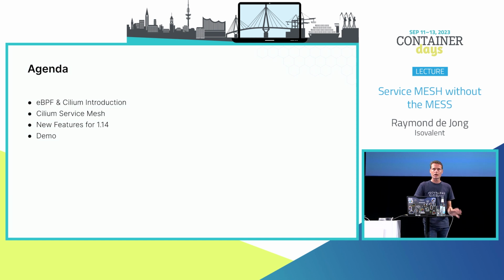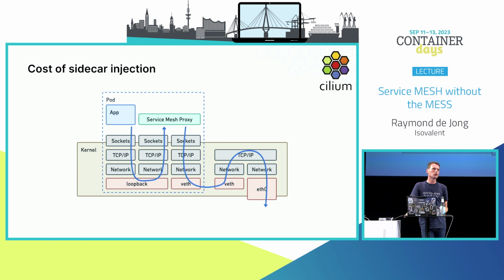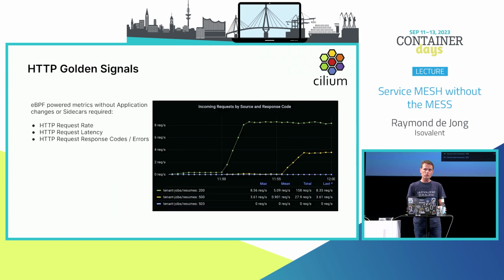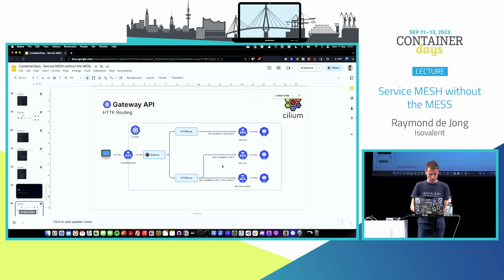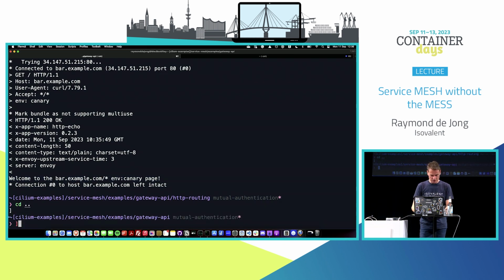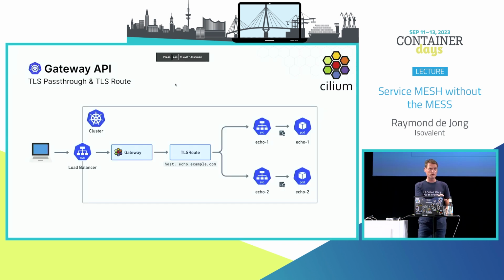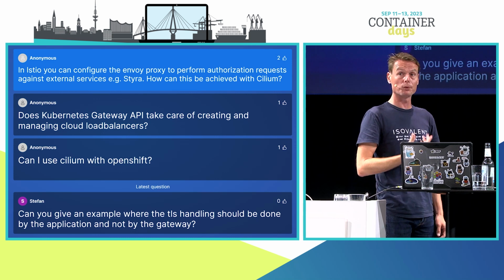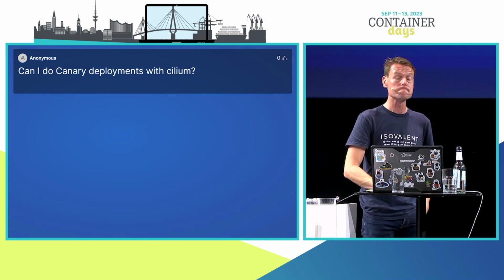Service MESH without the MESS - Raymond de Jong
Service meshes are becoming the secure, observable networking layer for distributed computing systems like Kubernetes. However, they are also known for their operational complexity and steep learning curve. This talk will help clear up the mess around service mesh.

We will start by introducing what a service mesh is intended to do before diving into hands-on demos using Cilium Service Mesh powered by eBPF. The audience will learn how to monitor service-to-service connectivity, and collect tracing data and golden metrics using standard Prometheus, Grafana, and OpenTelemetry with eBPF.

The talk will close by discussing how eBPF eliminates service mesh sidecars to improve performance and reduce latency, operational complexity, and resource usage. By the end, the audience will be able to understand and implement a service mesh rather than mess.